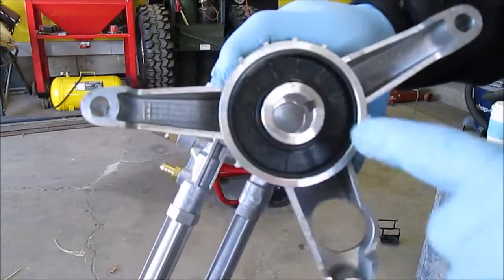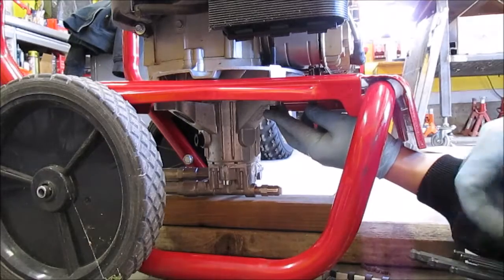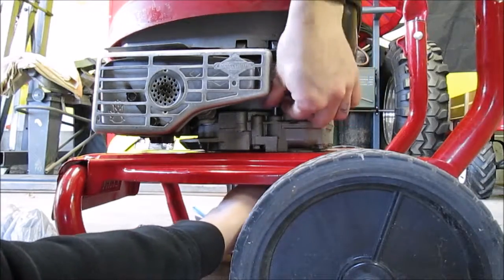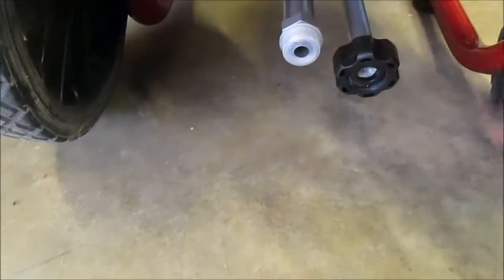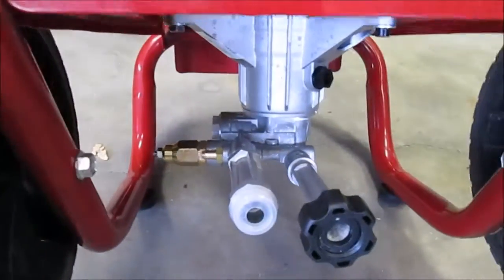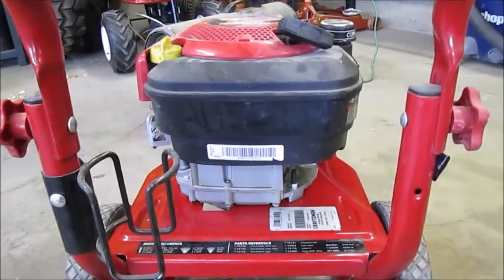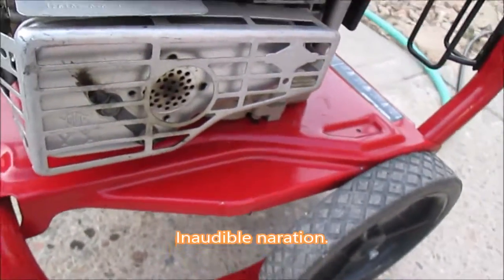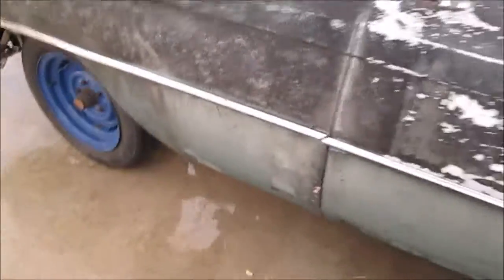Episode 13 Pressure washer resurrection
Fixing a pressure washer so we can clean a car that we are fixing.